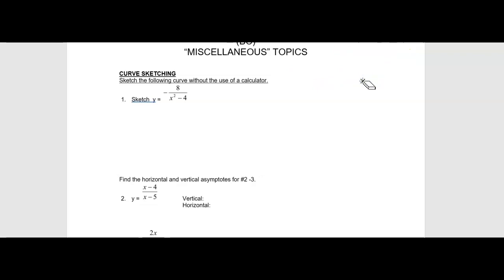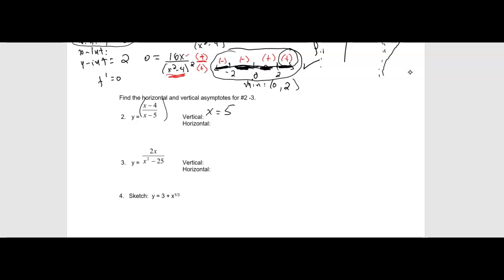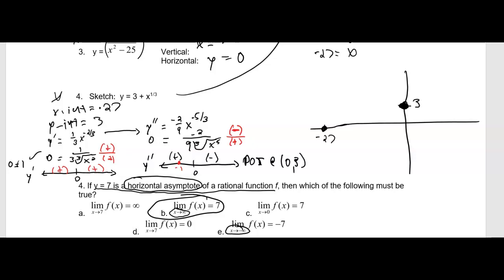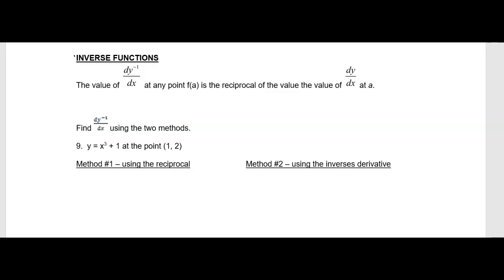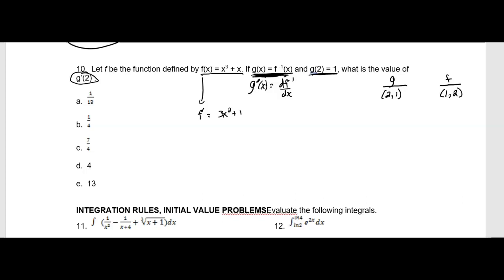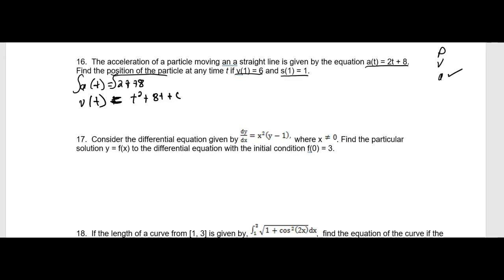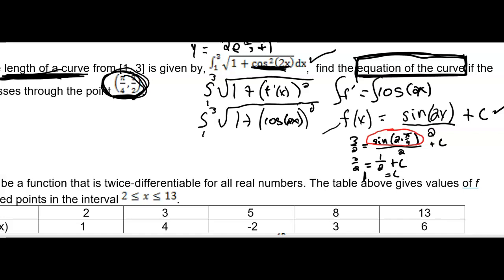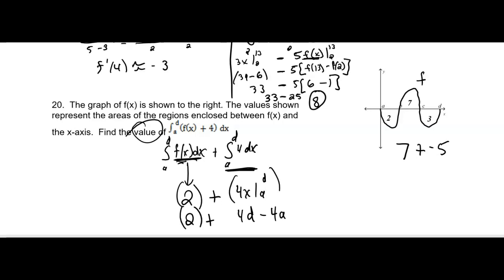AP Test Review #6